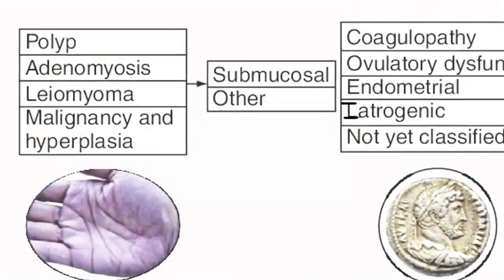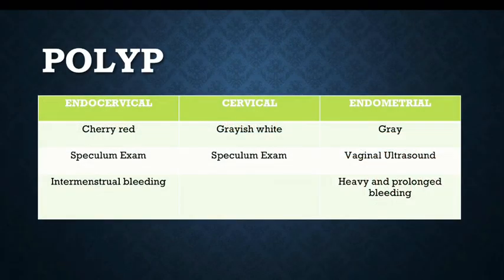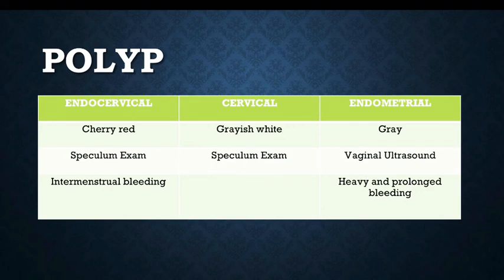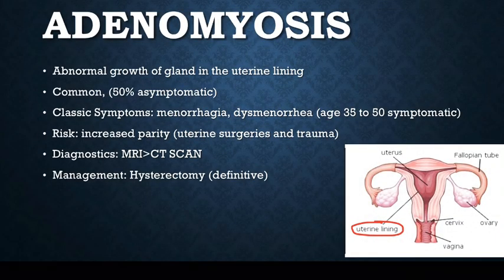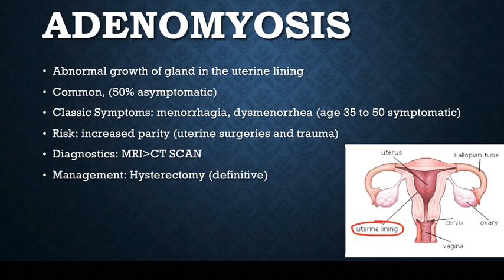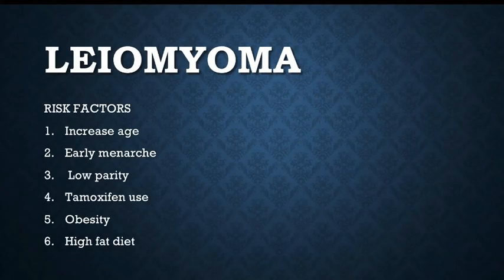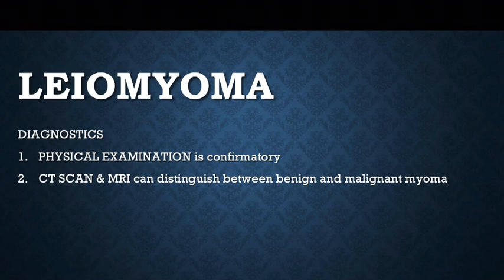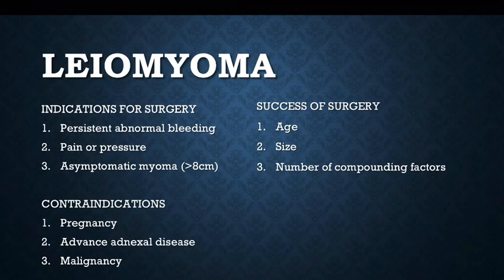ABNORMAL UTERINE BLEEDING (PAL)